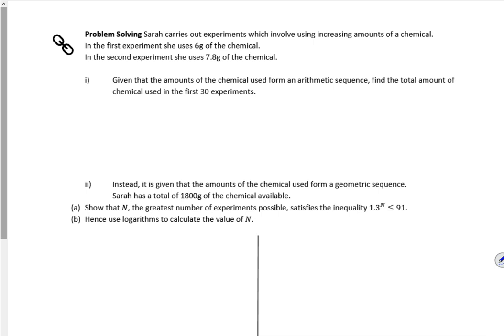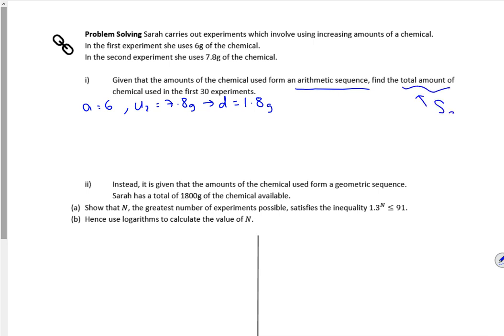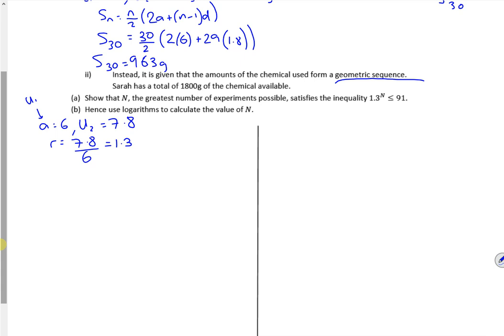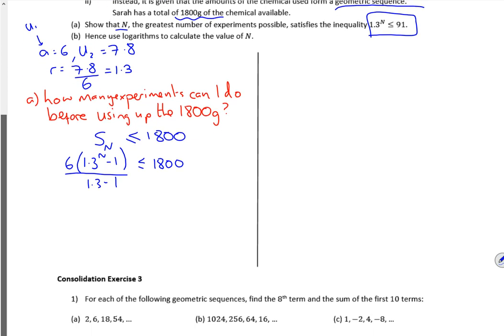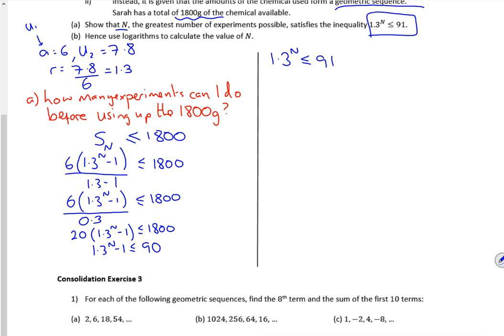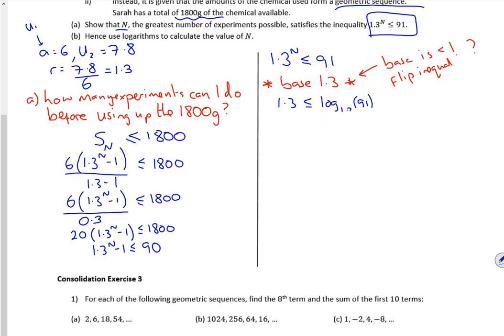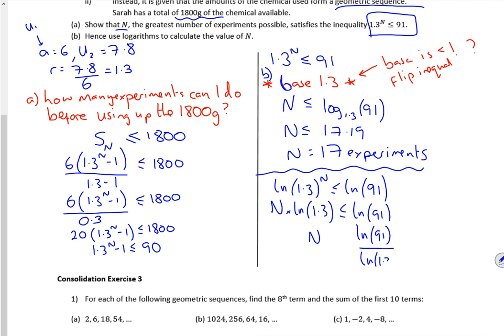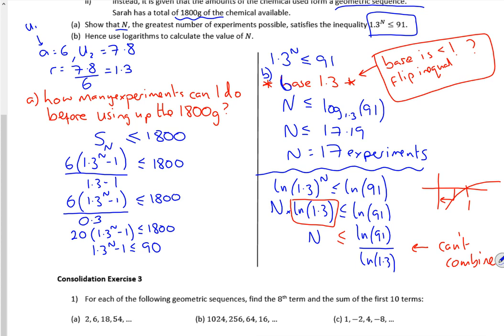A2 series 2024 lesson 3 vid3